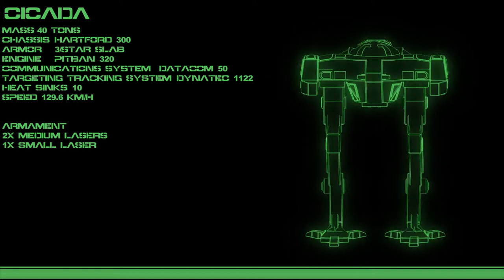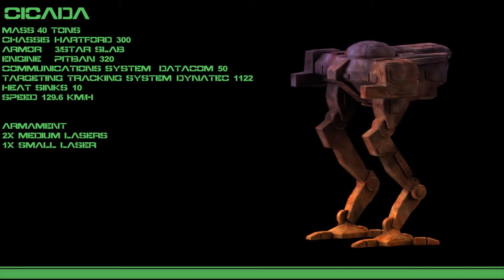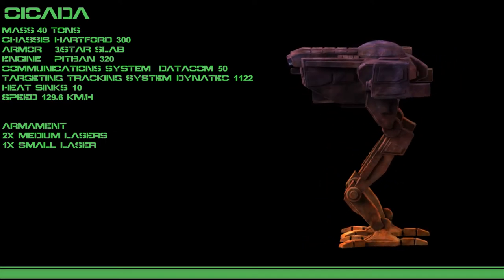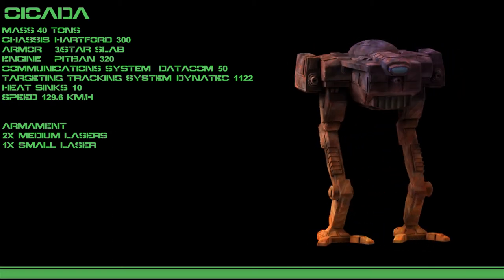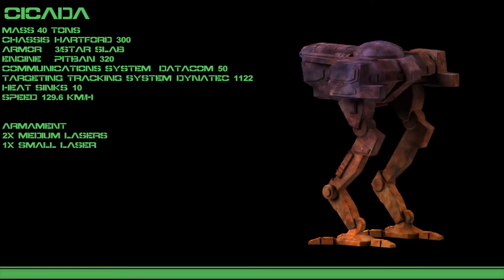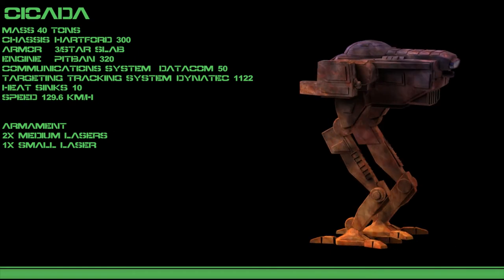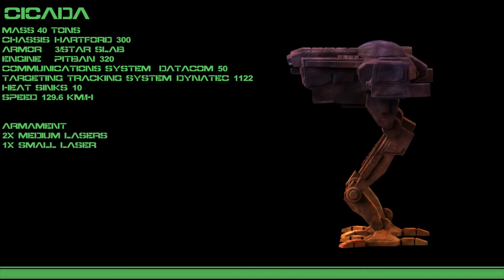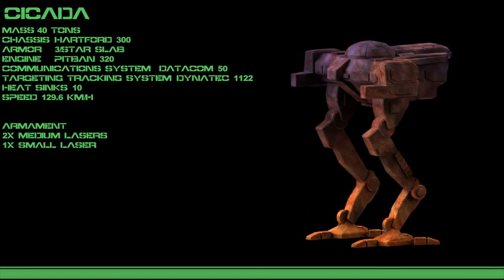Mechlab 6: Cicada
The 40 ton cicada.

Music from Ghost Bear's Legacy by Jeehun Hwang.